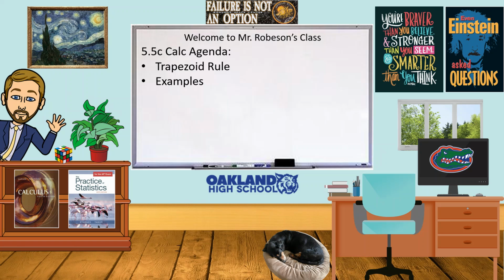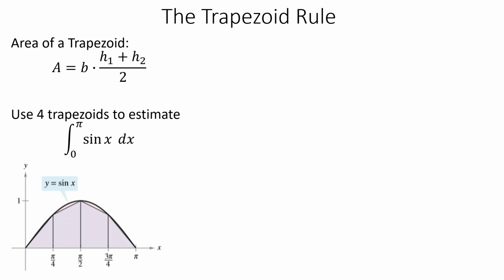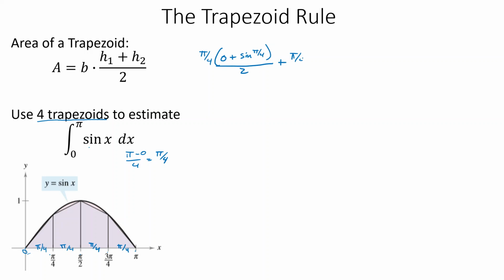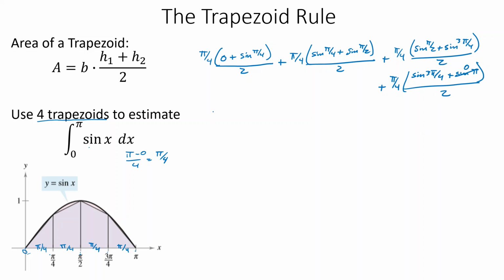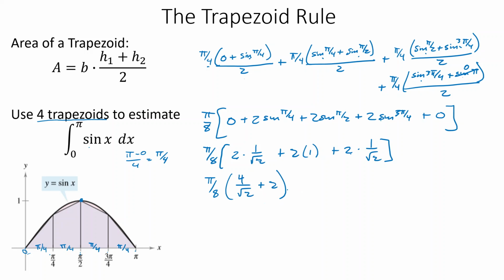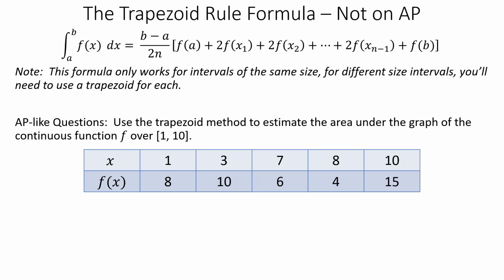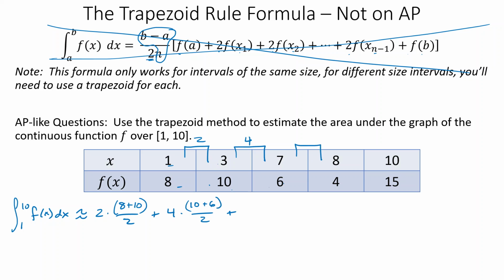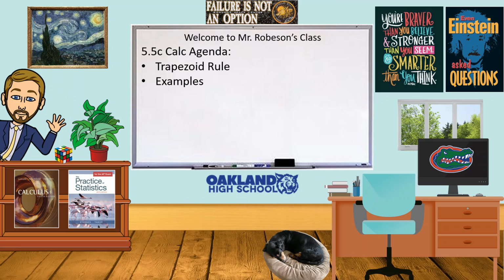5 5c Approximating Definite Integrals Using the Trapezoid Rule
In this video I cover how to approximate the area under the curve (or the definite integral) using the trapezoid method.